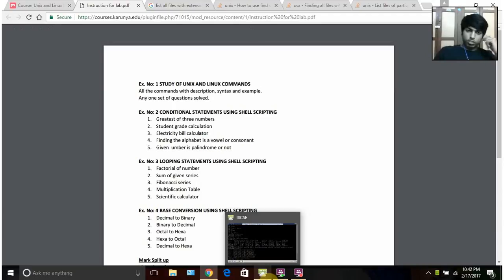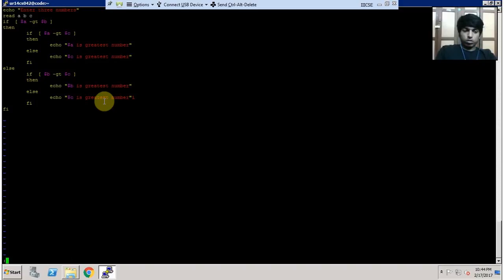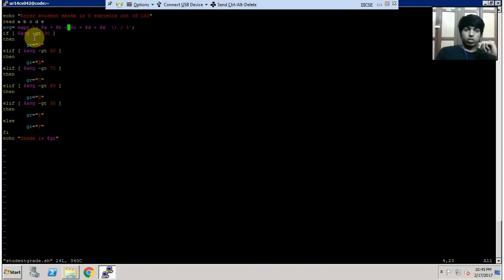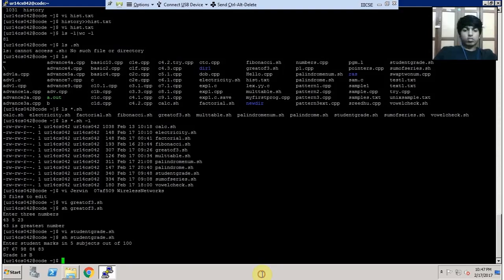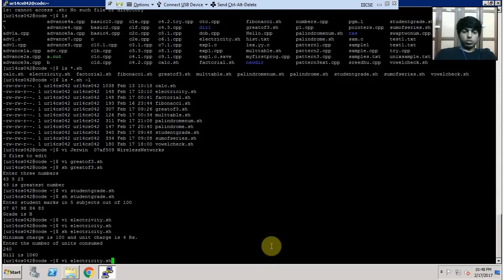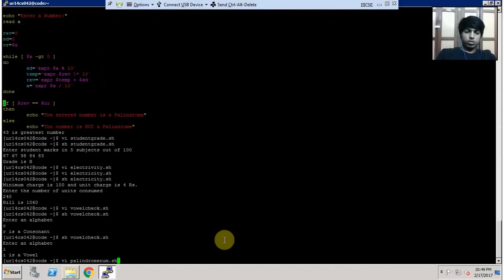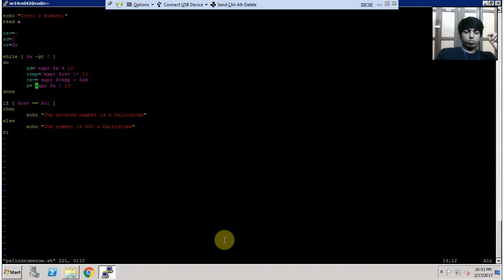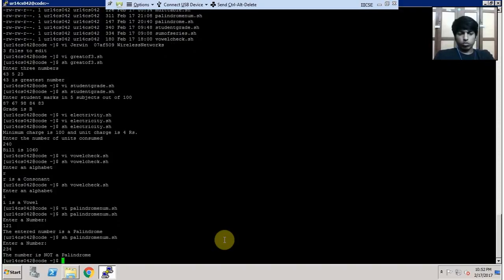Experiment 2 Unix and Linux Lab